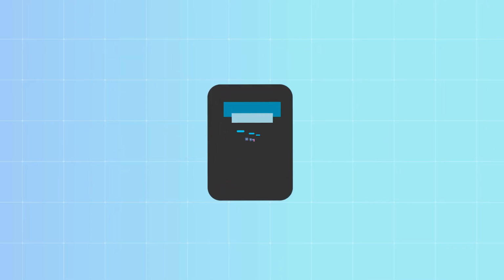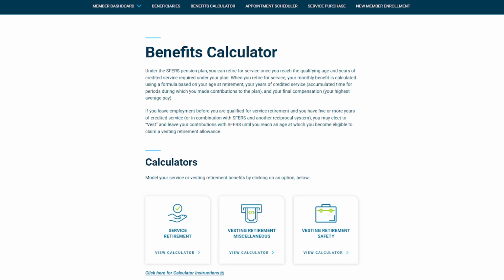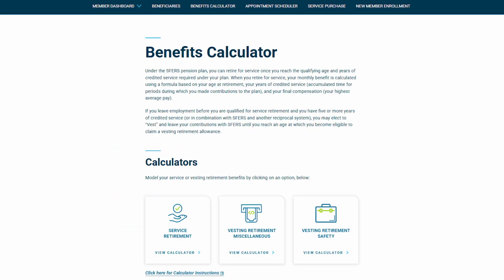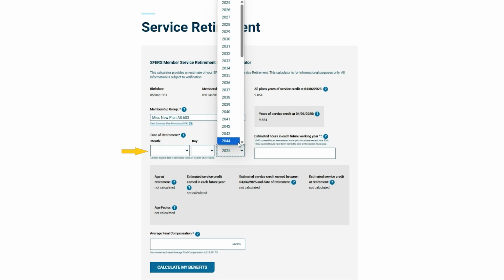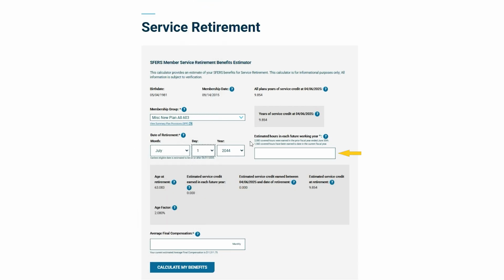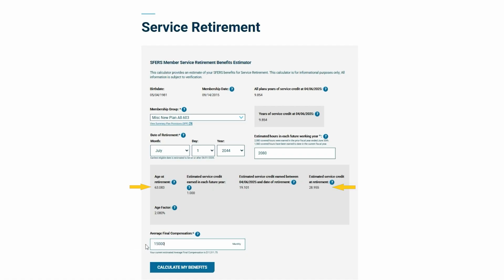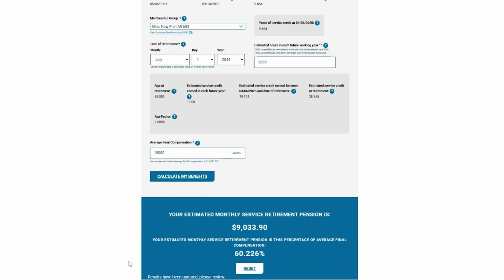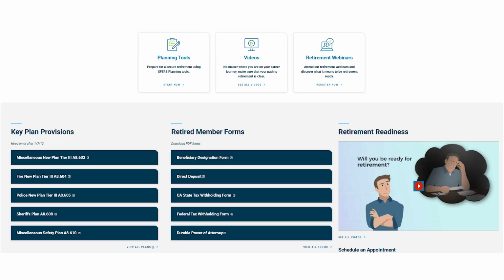How to Calculate a Service Retirement Estimate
Benefit estimates are a valuable tool to assist with your retirement planning decisions. This video will take you through step-by-step instructions in calculating an estimate of your service retirement benefit.